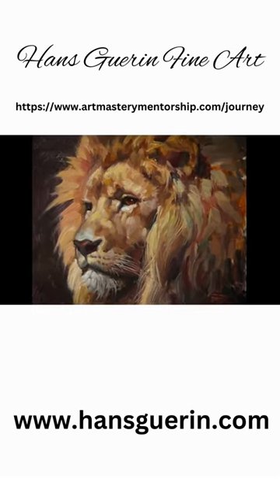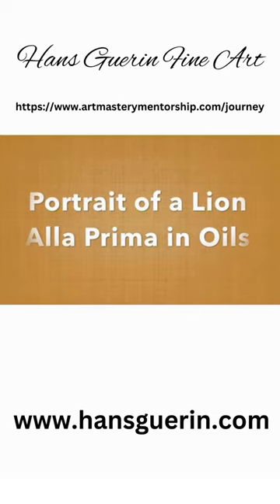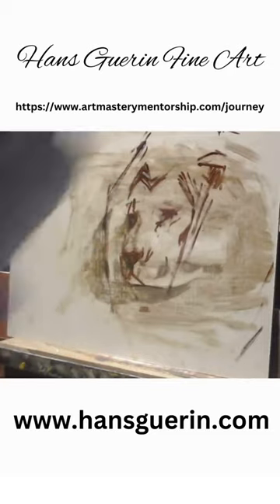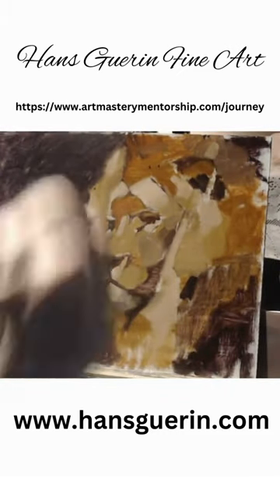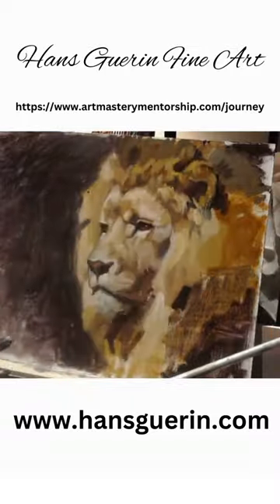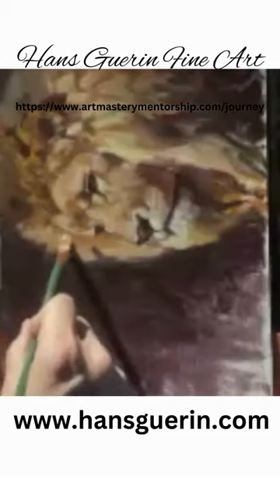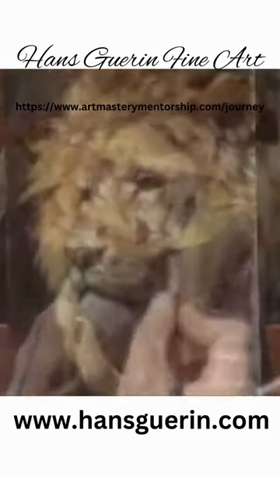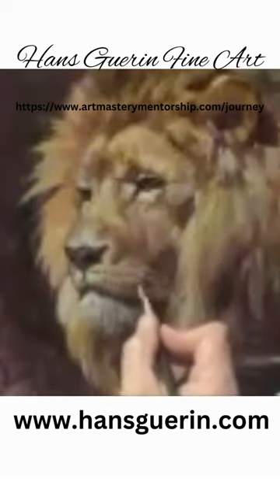Learn to Paint Wildlife Boldly in Oils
Learn to paint boldly in oils in animal paintings and other popular fine art subjects. This is an announcement for the full 3.5hr live painting,

See me on Facebook: Hans Guerin - Art Mastery Mentorship